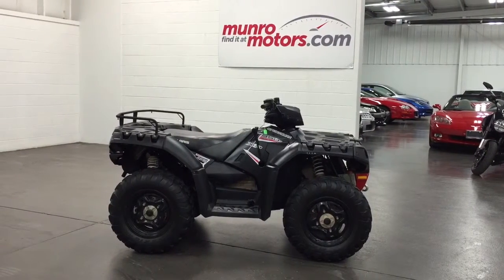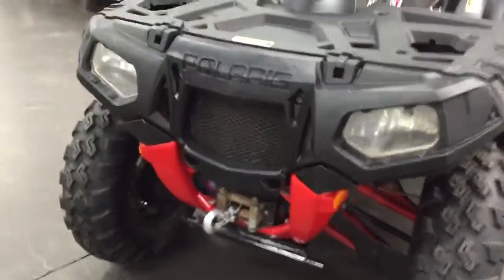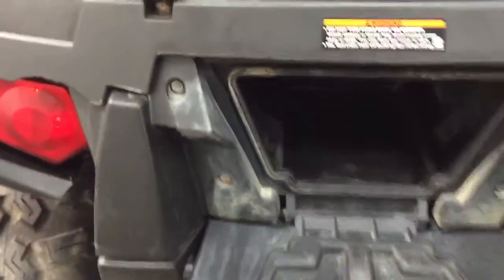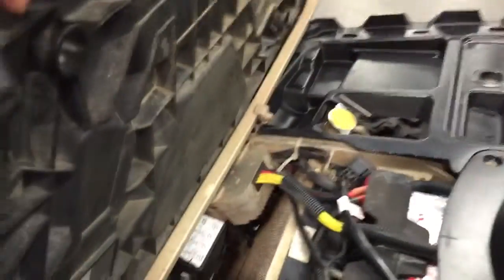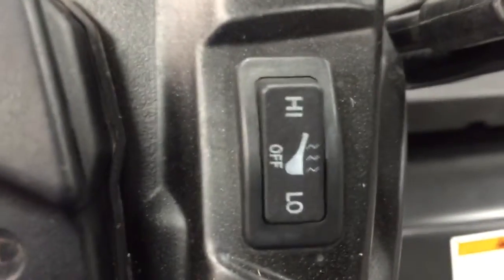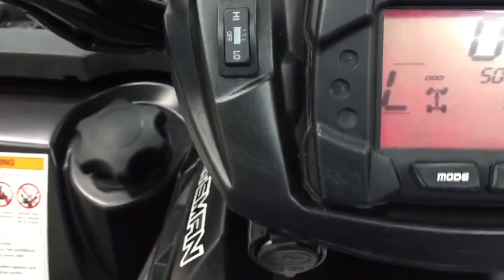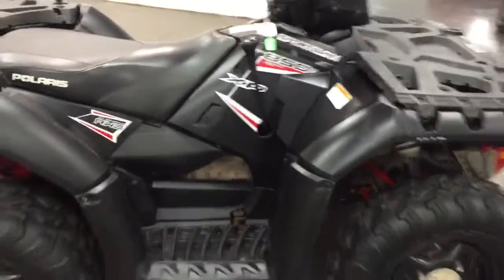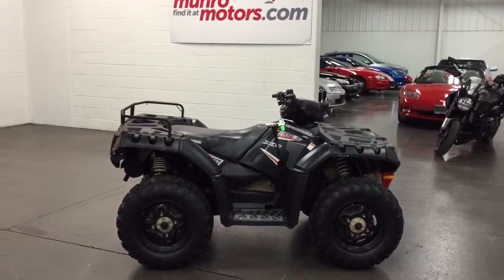2013 Polaris 850 XP EPS Munro Motors SOLD